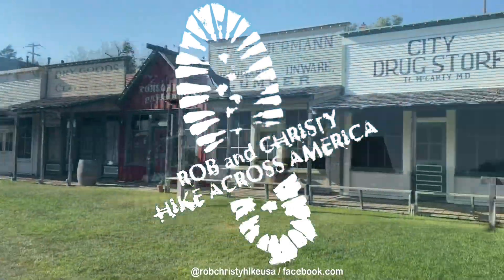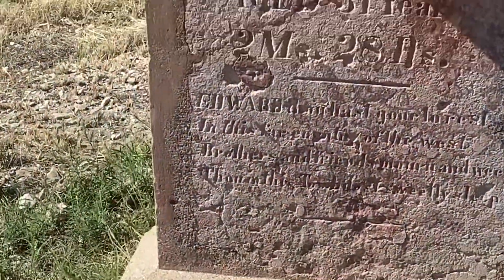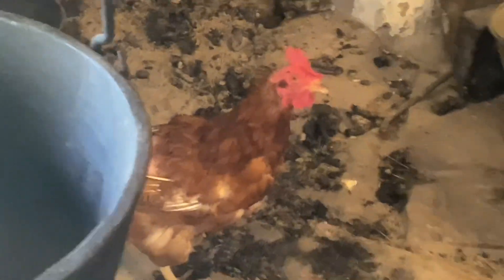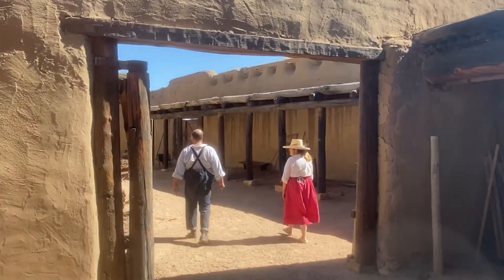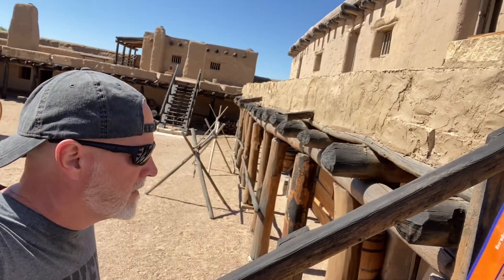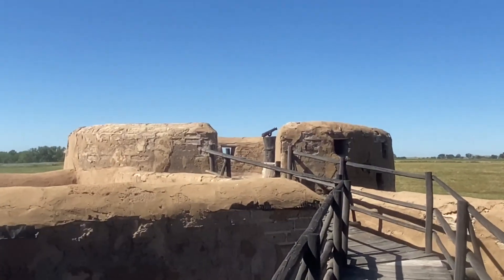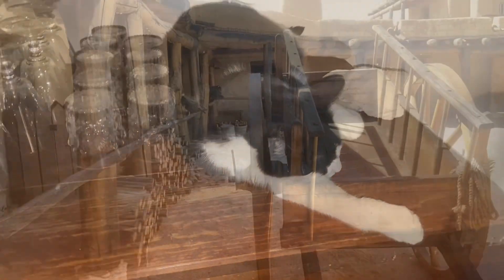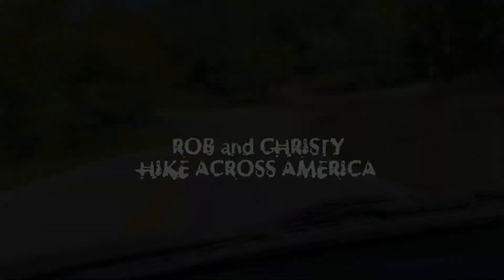Exploring bent’s old fort national historic site in Colorado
We visit Ben’s old Fort national historical site in